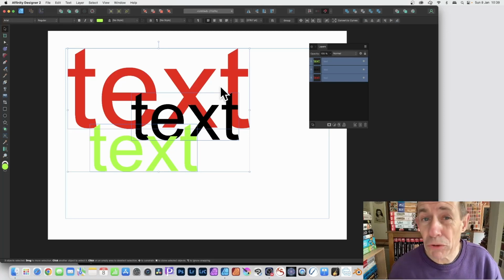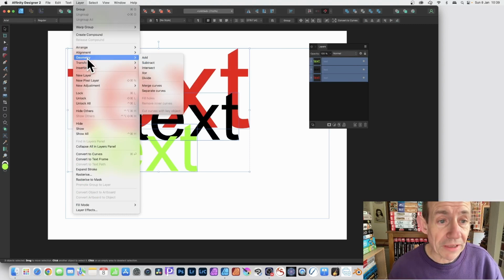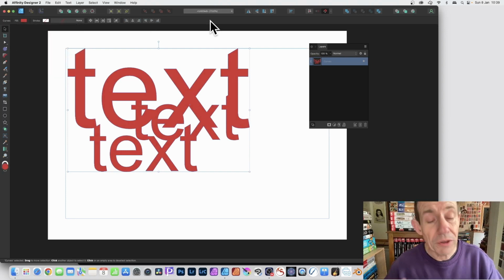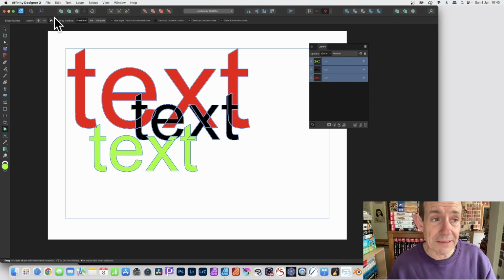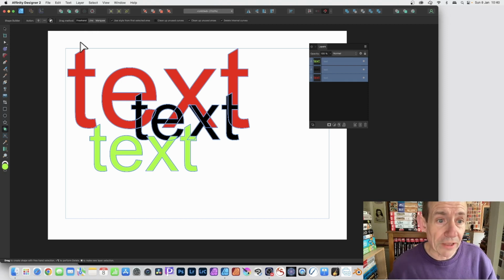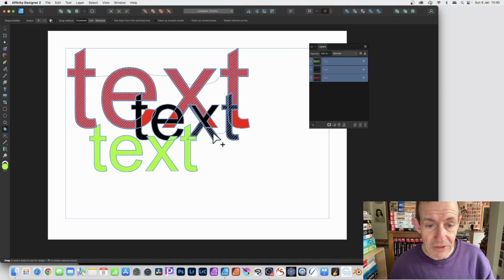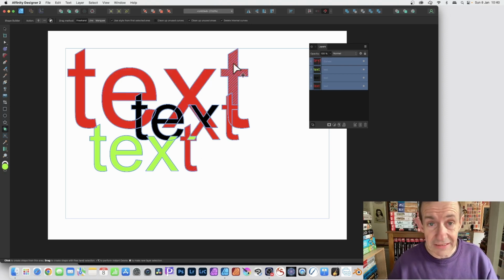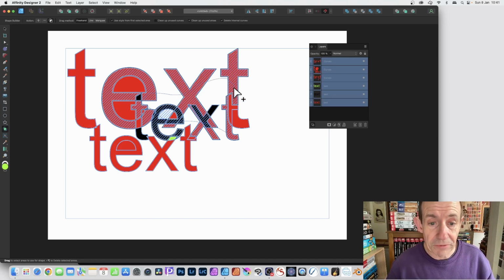Merge / Combine Text / Type Layers In Affinity Designer QUICK TIP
How to merge / combine multiple text layers in Affinity Designer
00:00 - Introduction
00:14 - Geometry
00:43 - Shape builder Designer 2
01:28 - Another shape combo
02:15 - Recolor shapes